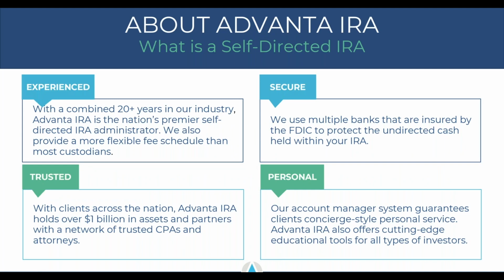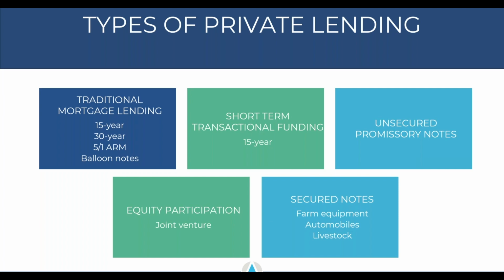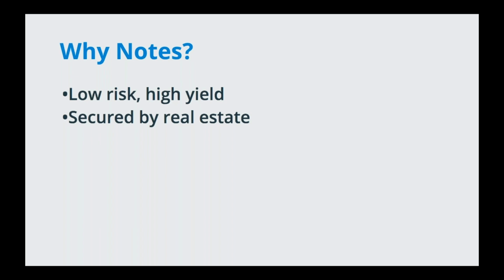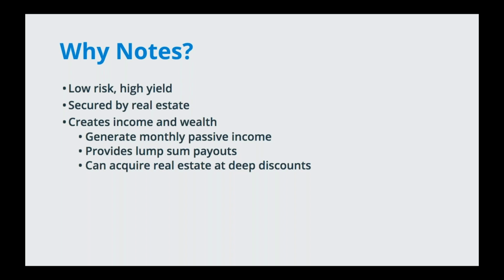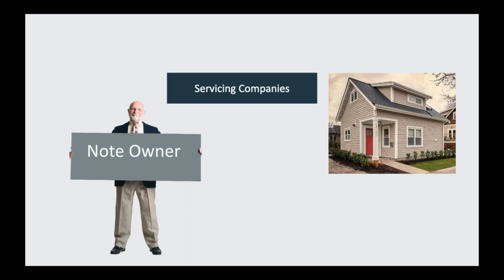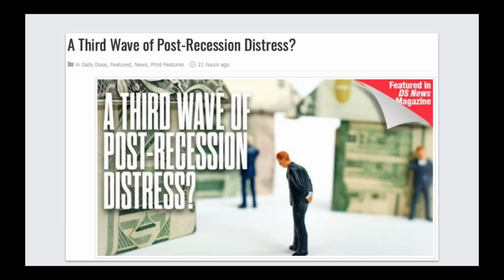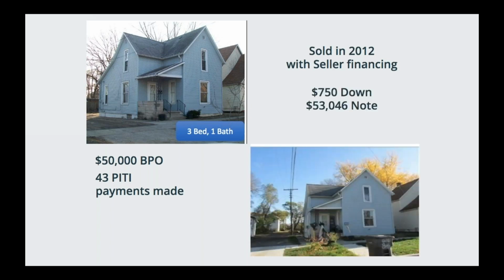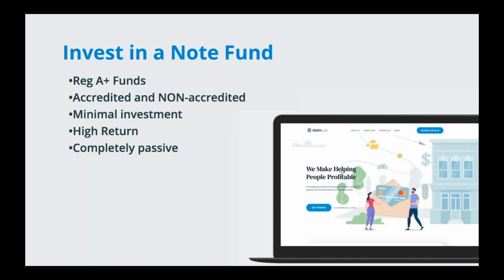How to Buy and Sell Mortgage Notes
Many people are familiar with making a new note and mortgage to a friend or fellow investor. It’s a little bit different (and possibly more lucrative) to buy and sell existing notes and mortgages.
Scott Maurer of Advanta IRA welcomes Rick Allen of Paperstac.com who will explain how you can use your IRA to profit from buying and selling existing mortgages.